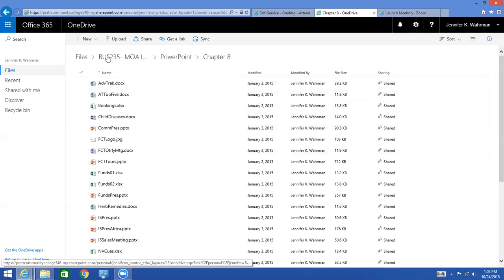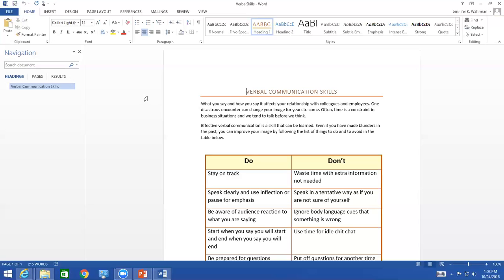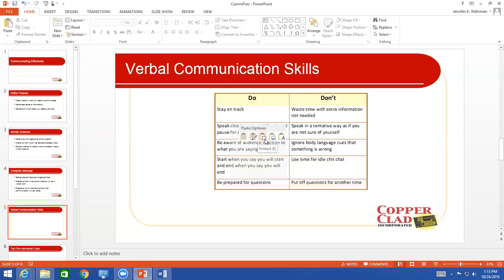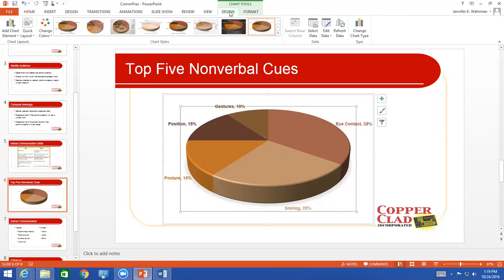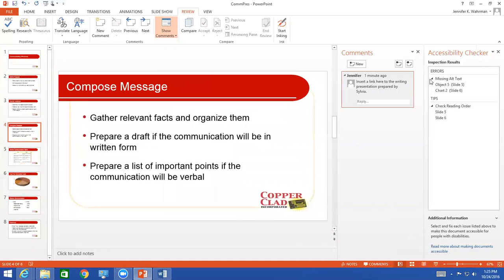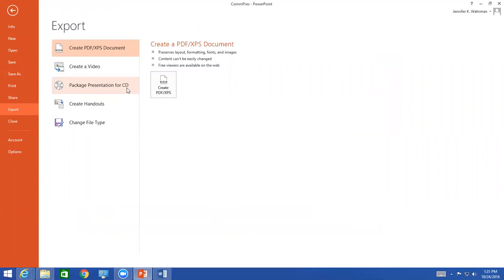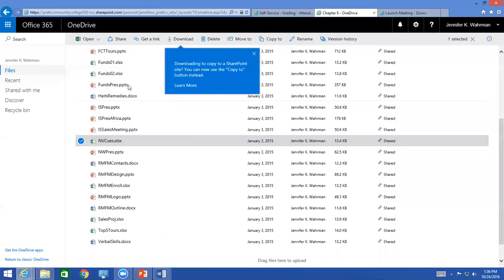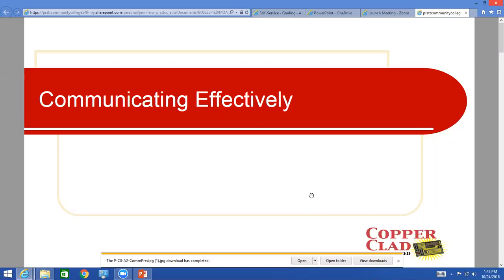PowerPoint Embed and Paste Link, Add Comments, Save in Different File Formats